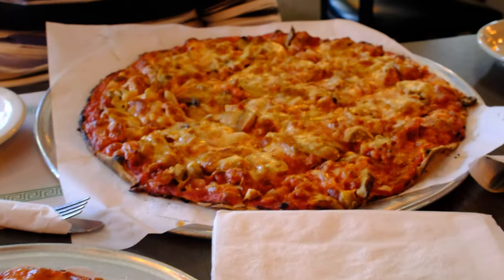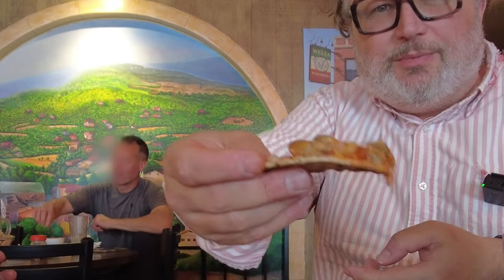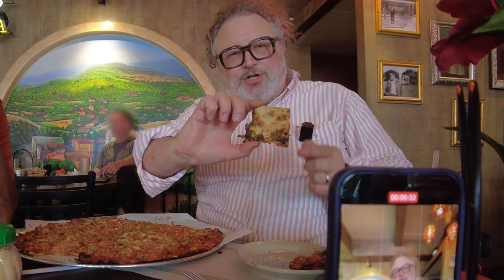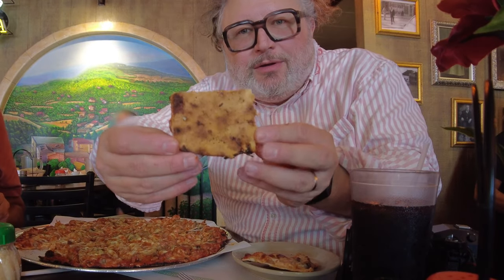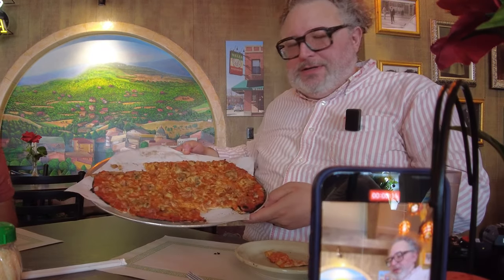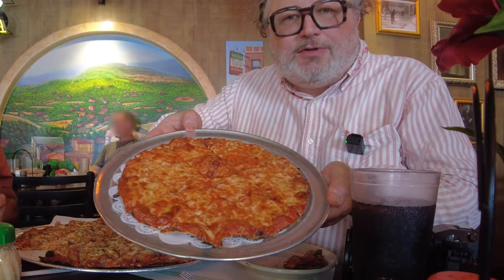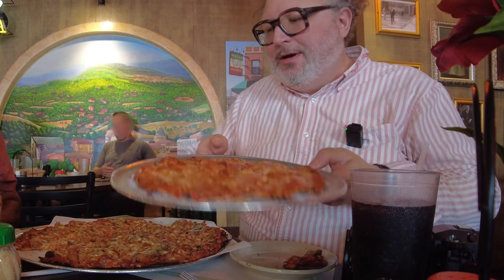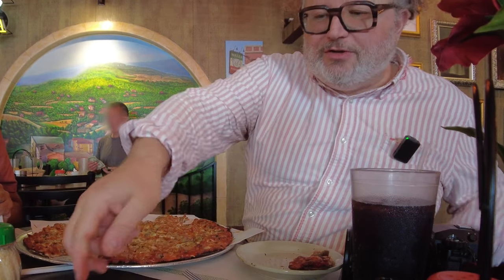Thin-Crust Pizza at Wells Brothers Restaurant in Racine, Wisconsin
In this quasi-episode, I visit Wells Brothers Restaurant in Mount Pleasant, Wisconsin, just outside of Racine.

Wells Brothers came highly recommended by Chicago pizza aficionado Brian Erst, whose pizza judgment I trust implicitly. When he posted about it on his Instagram in October 2021 (he's @brianerst there), I took note. He said, "Let the record show that Wells Brothers has the best tavern thin crust - full stop."

That's saying something. I bookmarked it and vowed to visit the next time I was in the Chicago/southeast Wisconsin area and had time. Well, that finally happened in May 2023, when I was able to squeeze in an epic 5-day all-meals-pizza tour of Chicago and vicinity.

In this video, I visit with my Aunt Mary and honorary cousin Corey, neither of whom had ever been to Wells, either—though they were aware of its stellar reputation.

Wells has been around since 1921, and it notes on its website that it's been slinging slices since then. It was founded by brothers James and Dominic Wells, and James ran it until his death in 1944, when sons Tony and Guy took over. In 1999, Guy's daughter, Paula Huck, and nephew, Bill Rivers, stepped up, and since 2016, Bill's daughters, Liz Surendonk and Elise Rivers, have joined him and become the fourth generation serving up some fine thin-crust pies.

TBH, this is a fairly unformed video, since I didn't plan on shooting here and instead just set up my DJI Osmo last minute and blabbed at it. I clearly need to outline a gameplan for what to talk about to make these videos a little more interesting. I really wish I'd gotten more video of the interior, because it truly is something else. As Erst points out, the bar there is specifically designed for eating pizza, with a two-tier surface—one level for beverages, the other for pizza. But, because I didn't arrange to shoot, I didn't want to wander around the (very busy!) dining room and bar room pointing a camera at everything. So enjoy what you've got here.

0:00 Intro
0:04 Beauty Shots
0:41 Well-Done vs. Regular Cook
1:11 Party Cut aka Tavern Cut
1:34 'Cheese Only' As a Standard?
2:27 Patron Shoutout!

ABOUT ADAM KUBAN (aka "Why you should trust me"): Adam's been blabbing about pizza online since 2003, when he founded the internet's first pizza blog, SliceNY.com, as a way to document his NYC pizza explorations. At the time, Slice was one of the few places online for serious pizza nerds to gather and gab about this dish we all love. In the intervening years he's become a low-key pizza "expert," with an understanding not only of its history and culture but also how it's made in all its various styles. While entertaining (and then later abandoning) the idea of opening his own pizzeria, he worked at Paulie Gee's in Brooklyn, and then hosted a popular monthly bar pizza pop-up at Emily (also in Brooklyn). Media-wise, he was the founding editor of SeriousEats.com; working prior to that at Martha Stewart Living magazine; having started his career in newspaper journalism. We good here?